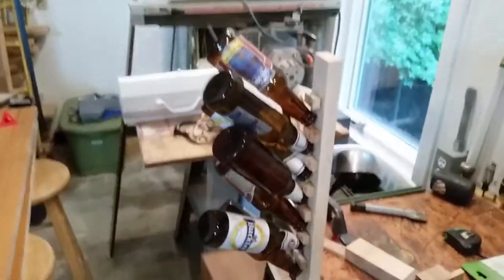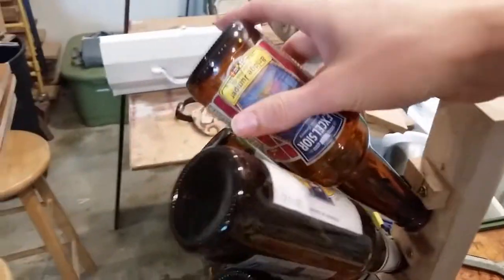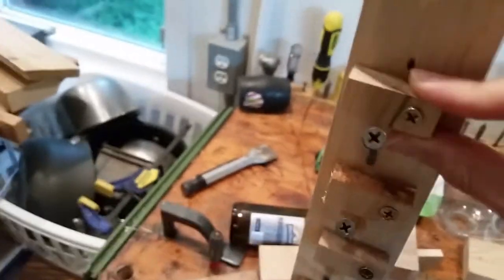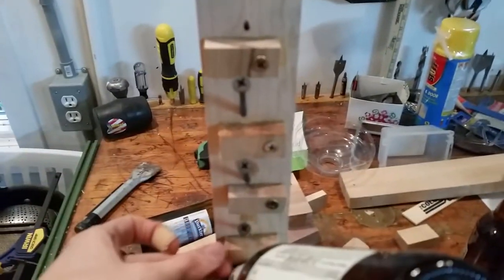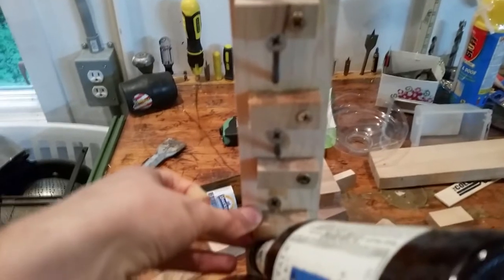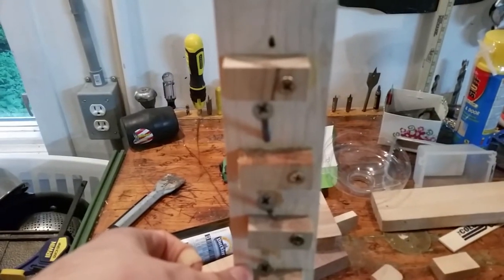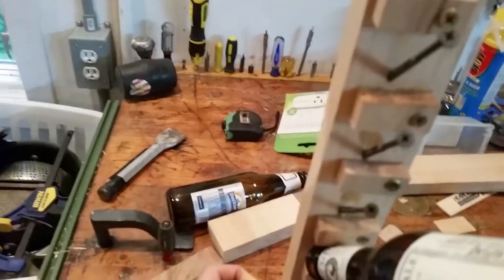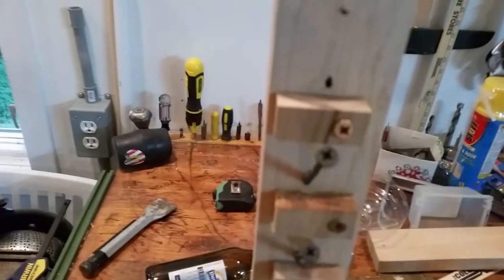beer bottle hanger, dryer, drainer thingy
This is a beer craft item used in home brewing, made out of wood and screws.  When you brew beer, you should try to recycle bottles, but also keep your gear clean, best way, dry it out so mold can't grow before you even put beer stuff in it!  Blah blah, click like when you confirm that it's awesome =P